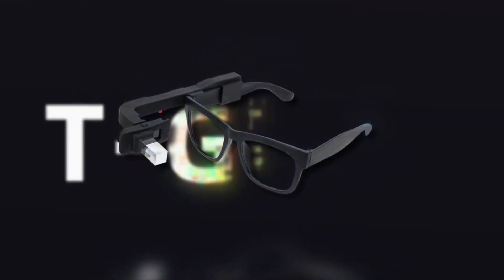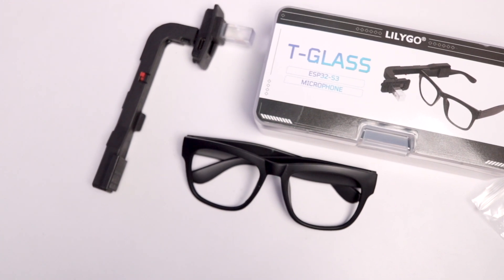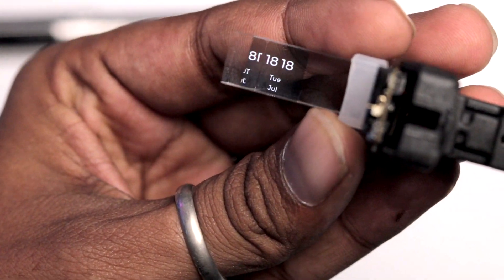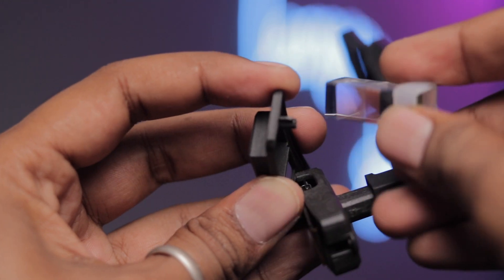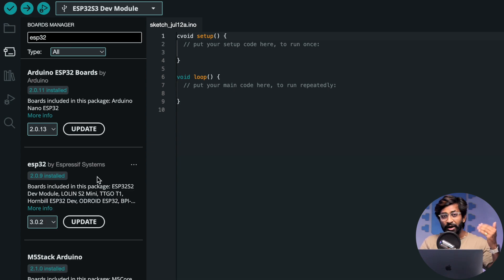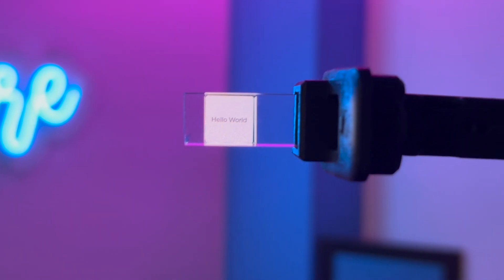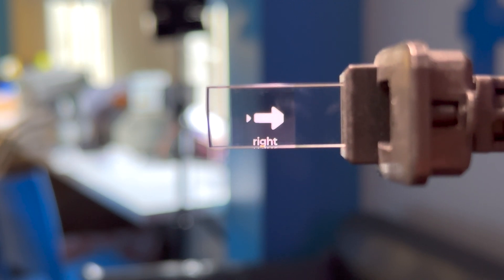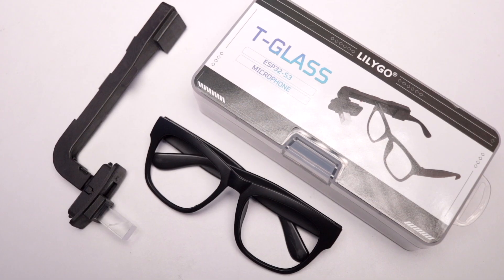ESP32 based Smart Glasses from LilyGo | Giveaway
This video is about all new T-Glass from LilyGo which is an ESP32S3 based Smart Glass which is completely programmable.

This video covers everything about this product and also covers how to program it using Arduino IDE. And in the end I have also shared the details about how you can get this product for absolutely free. Enjoy!!!

👨🏻‍💻 Important Links 👨🏻‍💻

⏱ Time Stamps ⏱

00:00 Introduction
00:17 Agenda
00:52 Unboxing
01:26 Specifications
02:14 Teardown
03:13 Testing Builtin Firmware
04:24 Programming with Arduino IDE
07:45 Project Ideas using T-Glass
09:14 Giveaway Announcement